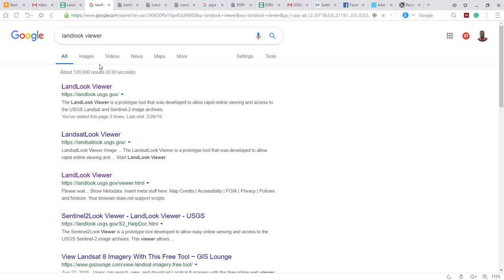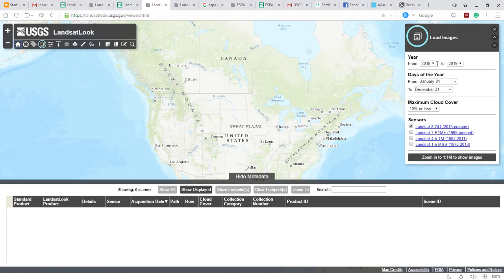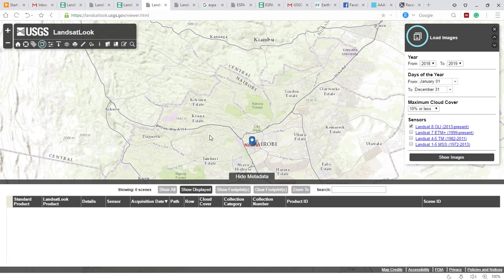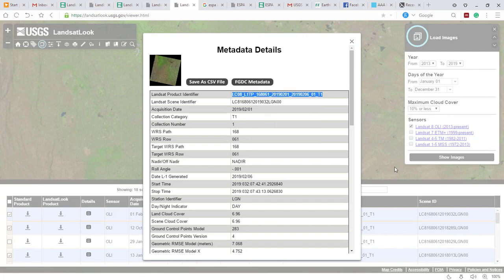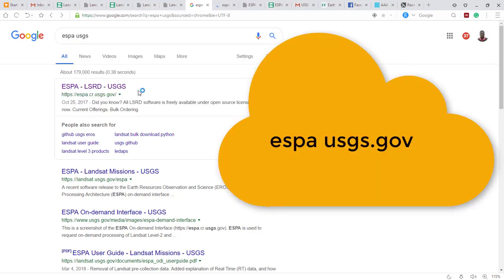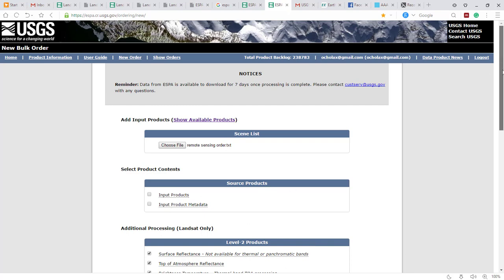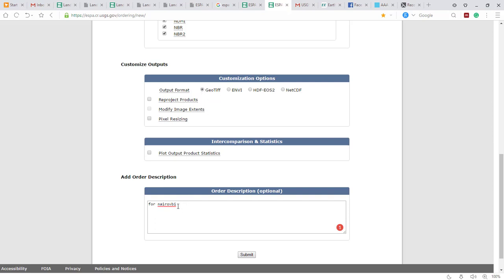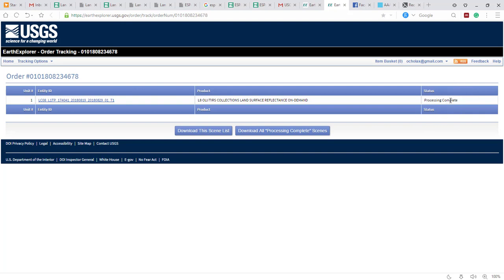Ordering and Downloading processed Remote sensing Images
Welcome to GIS & Remote sensing tutorials. In this video, I Iwill walk you through the basic steps of ordering and downloading processed Remote sensing images/data from USGS website.this icludes both single and bulk downloadS.